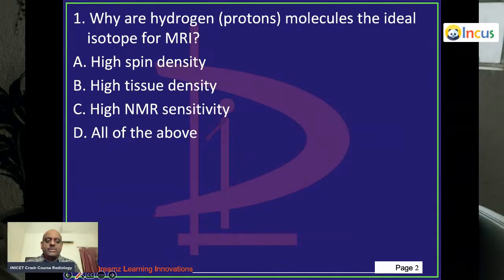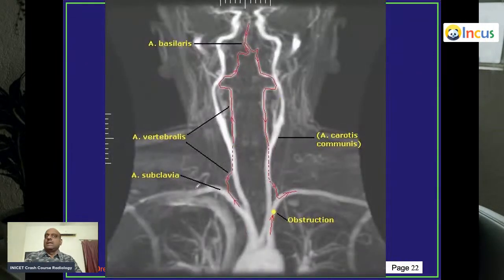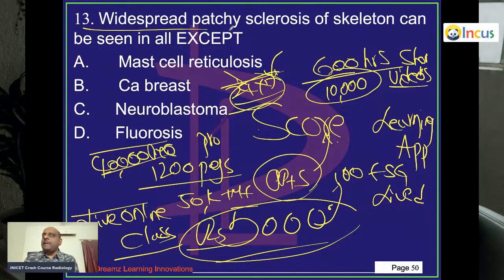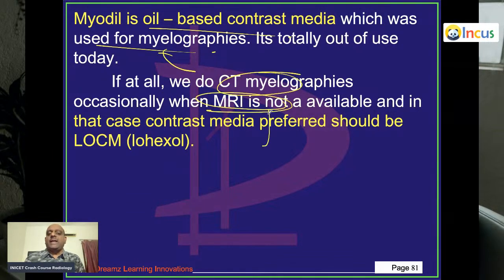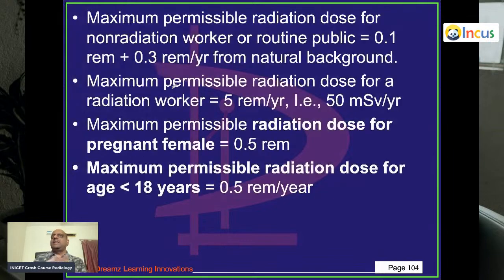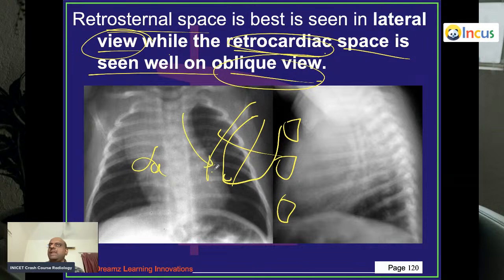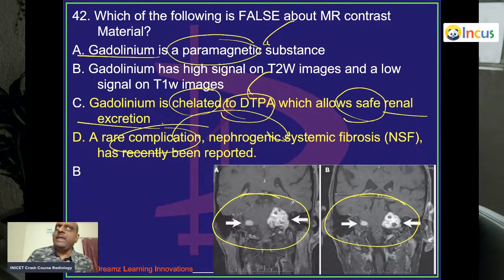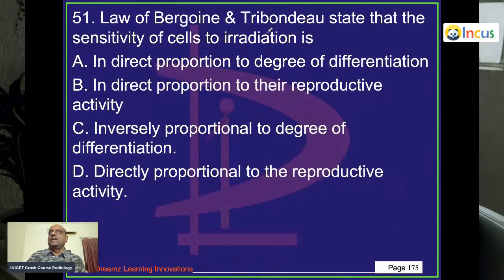INICET 60 Day Crash Course Day 6 Radiology Revision